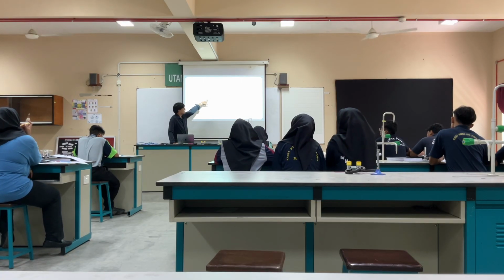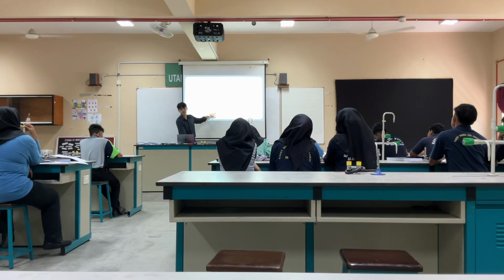MICROTEACHING RATE OF REACTION (CHEMISTRY FORM 4)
WAN MUHAMMAD NAJMI BIN WAN ANUAR
CHEMISTRY FORM 4
RATE OF REACTION (COLLISION THEORY)